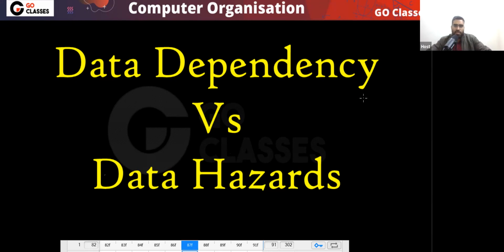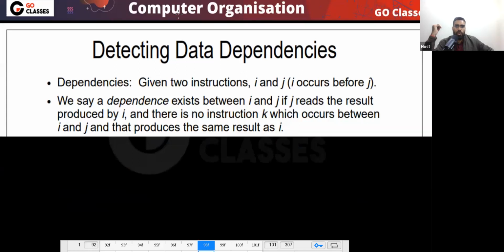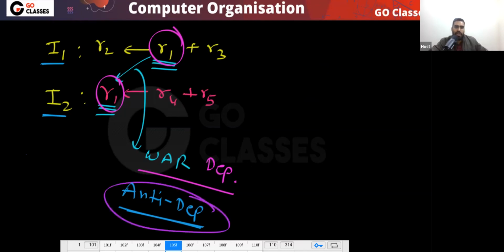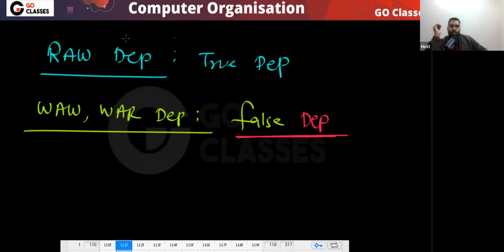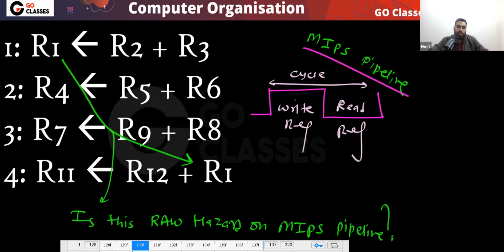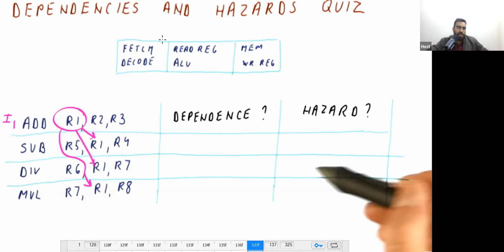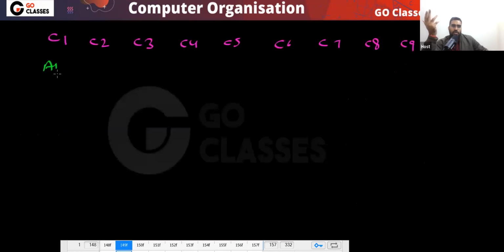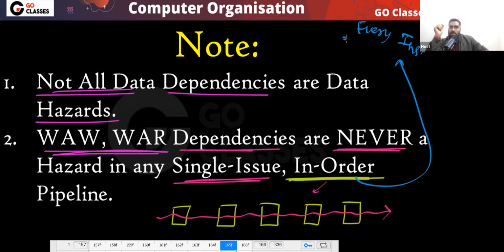Pipeline Lec 3 - Data Hazards Vs Data Dependency | Pipeline Complete Course & GATE PYQs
Above Playlist Contains:
🔹Complete Pipeline Lectures
🔹Complete I/O Organization (DMA, Interrupts etc) Lectures
🔹Complete Addressing Modes Lectures
🔹Many More Lectures on Various topics(Endianness, RISC vs CISC & More)

Chapters:
00:00 - Introduction and Distinction Between Data Dependency and Data Hazards
04:43 - Understanding RAW (Read After Write) Flow and True Dependency
13:25 - Washington University Definition of RAW Dependency
16:56 - Understanding WAW (Write After Write / Output) Dependency
20:46 - Understanding WAR (Write After Read / Anti) Dependency
25:36 - Architectural Differences: Single-Issue vs Multiple-Issue Pipelines
33:20 - True Dependencies vs Name Dependencies (Register Renaming & SSA)
36:28 - Practice Problem: Identifying RAW, WAR, and WAW Dependencies (Georgia Tech Example)
42:16 - Evaluating Data Hazards: How Pipeline Implementation Determines Hazards
51:46 - Dependency Distance: Why Instructions with Sufficient Separation Avoid Hazards
55:50 - Checking RAW Hazards Across Non-Standard Pipeline Stage Structures
1:03:04 - Counting RAW Hazards in a 5-Stage MIPS Pipeline (Go Classes Mock Test Example)
1:11:42 - Formal Proof: Why WAR and WAW Hazards Cannot Occur in Single-Issue In-Order Pipelines
1:17:18 - Definition of In-Order Pipelining and Wrap-Up